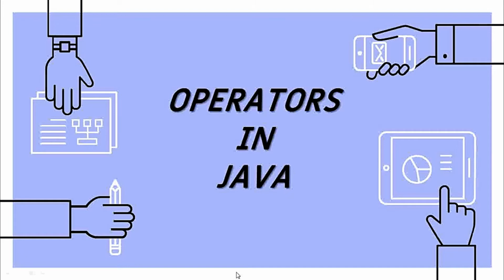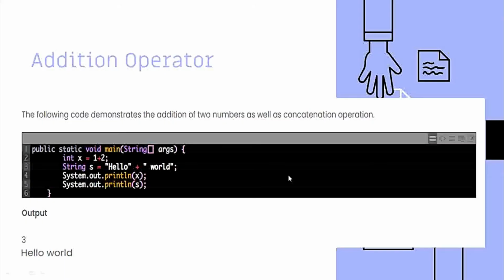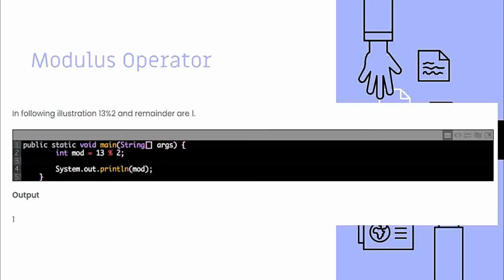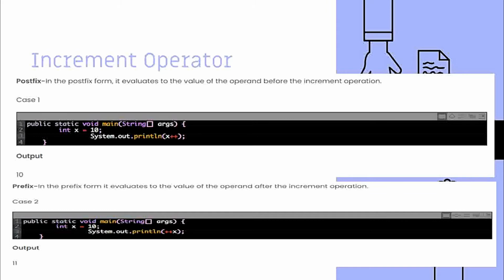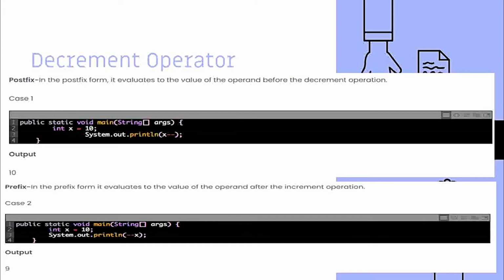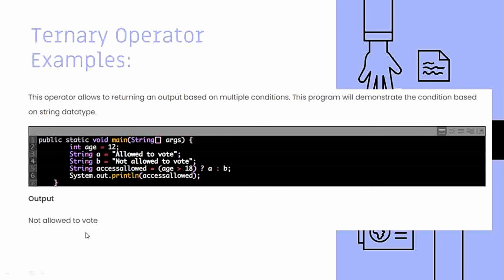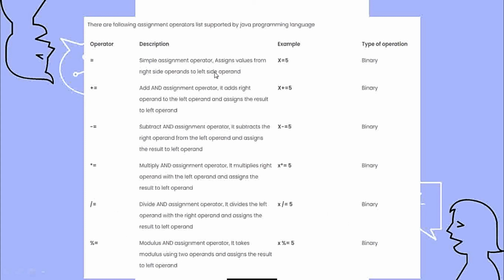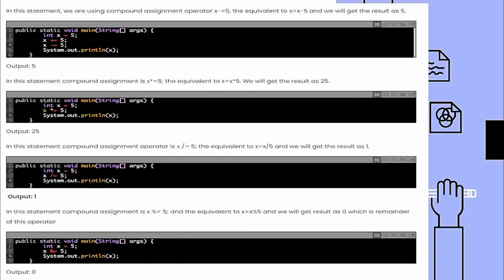Operators in Java for beginners|| different types of operators || Java tutorial basic to advance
Hello Guyz.. Hope you all are doing well. In this video You will learn about Operators and types of operators in java theory as well as practically watch this video till end and do get your hands on this java tutorial . This tutorial series is very beginner friendly.

Love,
Jyoti Singh